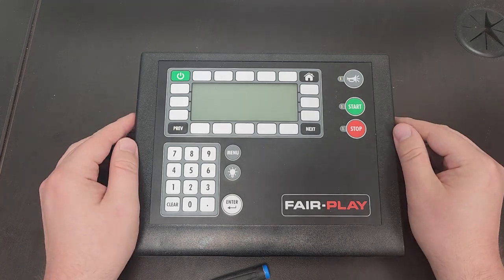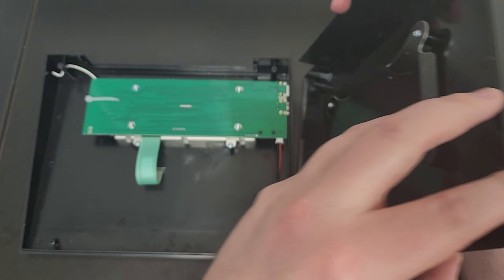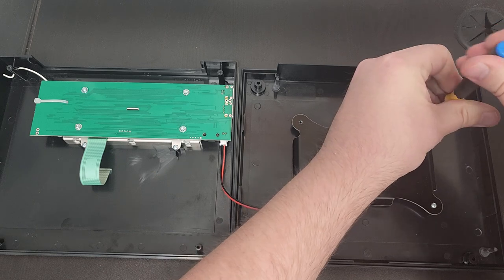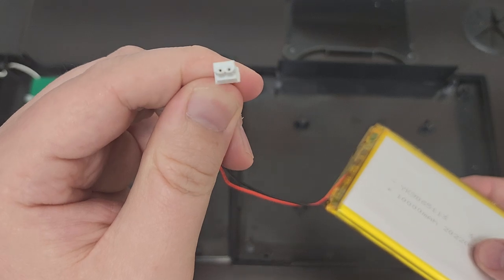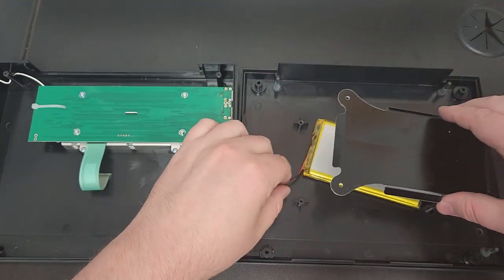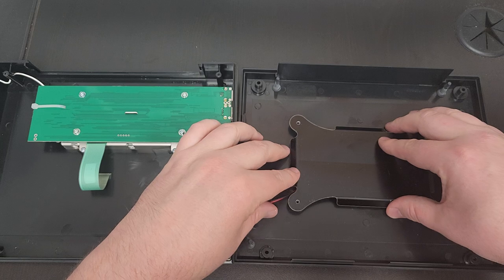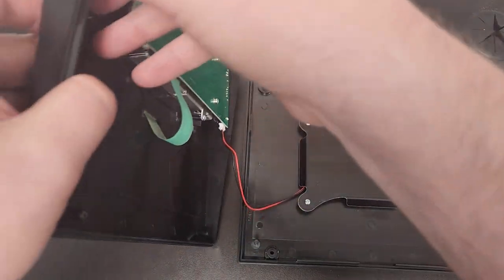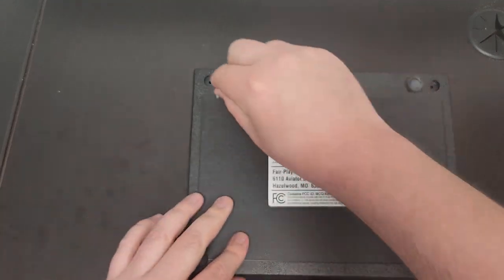Tutorial - Replacing the Battery on a Fair Play MP-80 Scoreboard Controller